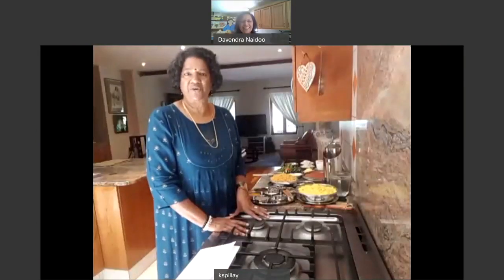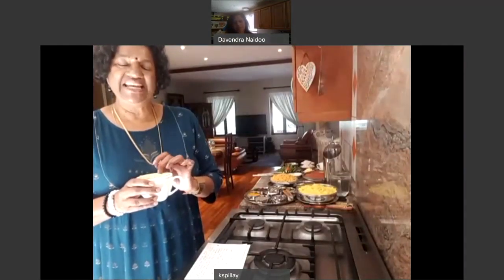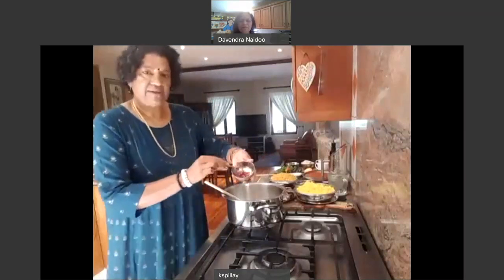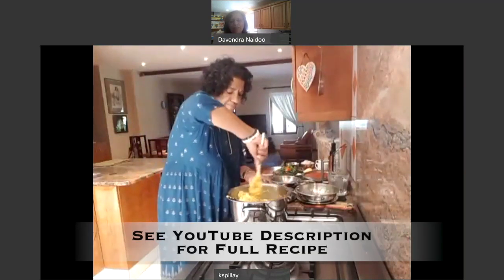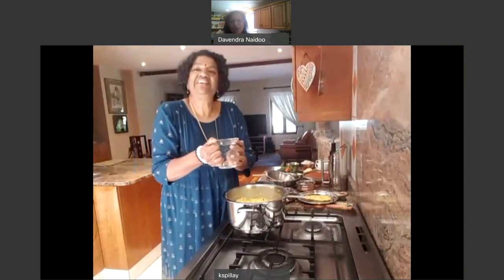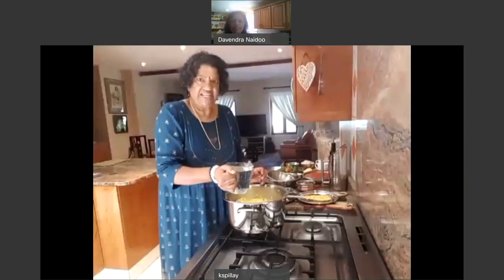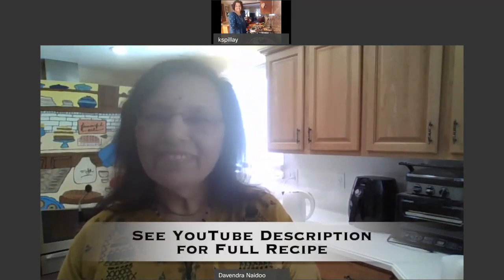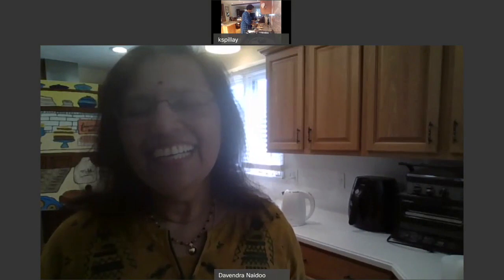Flavourful Eats Quarantine Special 5 episode 100 Rice (Grits) Kitchari & tomato chutney may 2020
RECIPE
6 persons

2 cups mealie rice
1 1/2 cups pea dhall
Salt to taste
1 tsp heaped tumeric
Keeping above seperately pre soak above for 2 hours. Wash.

Using 500 ml boiled  water add to the dhall for 10 mins until half cooked. To this add the mealie rice.
Add  boiled hot water to the pot making sure the contents are covered,  just right.

Mix.
Ensure the contents is soft and not too runny. If it falls off easily from a spoon, it ready to braise

Seasoning
 2 Tbsp Oil
1 tsp Jeera (otional)
Cinnamon stick  halved
2 cloves
4 elachi ( let your family know how many you put in)
2 chillies chopped

Heat a 5 quart pot, add oil. Once oil is hot add all spices. Almost immediately

Add.
1 large (2small) chopped onions -till golden brown.
Half cup butter/butter ghee (optional).

Add the mealie rice and dhall.
1 tsp salt

Mix. Leave on low to simmer. To keep the Kichari  soft, the top must look/feel  sicky. This should take another 15 mins to cook.

Serve with a tomatoe chutney or curry of your choice.

Recipe Tomatoe Chutney

4 to 5 fresh tomatoes (grated or finely chopped)
2 cups chopped onion
4 green chillies choppes
1/2 tsp grated ginger (optional)
4 cloves chopped garlic
1 sprig Curry Leaf
1tsp tumeric
1 tsp salt
1/4 cup cooking oil

Add oil to pan
Fry onions till translucent
Add ginger, garlic, chilles, curryleaf and turmeric-sotae.
Add the tomatoes and salt.
Cook for 12 to 15 mins on medium heat. Or when chutney is cooked.